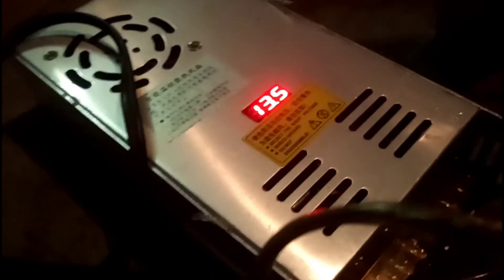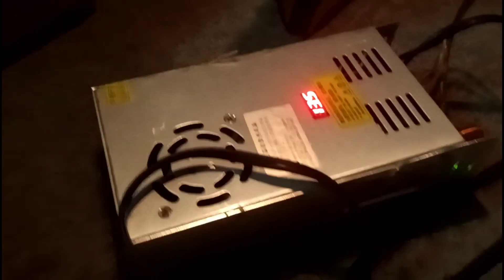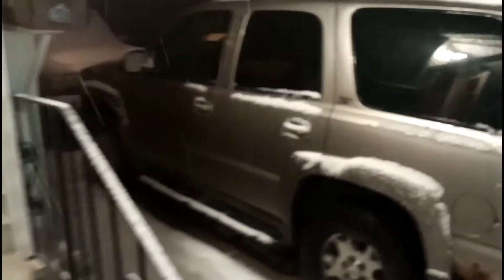How To Hookup A/C Power to a Diesel Heater Experiment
Doing work on the Diesel Heater experiment.  Had a little issue with my separate battery hookup, so I brought it into charge.  A friend of mine mentioned he wanted one for a garage heater so I made this video to show how it's done.  This is the way, you just buy a A/C to D/C variable voltage transformer.  They sell Chinese versions that have a digital voltage readout and can handle from 0-48v and up to 480 watts.  The diesel heater uses a maximum of 120 watts for a couple minutes on startup/shutdown but generally uses about 15 watts most of the time.  It equals out to about 20ah a day which equals about 1/4kw or about 3¢ .